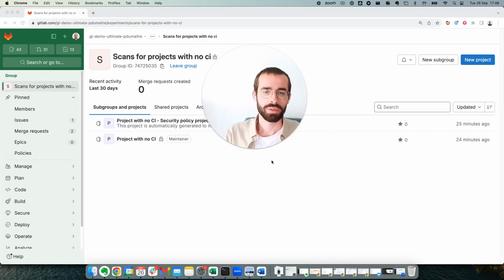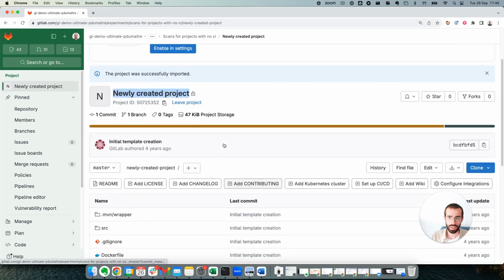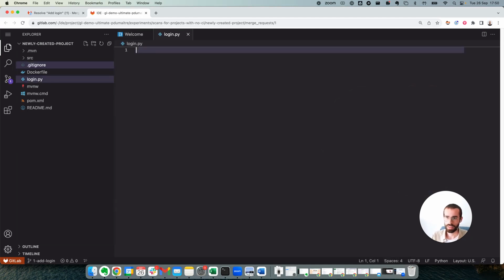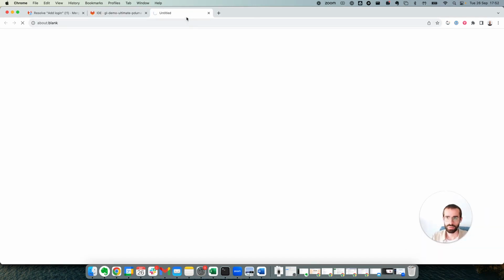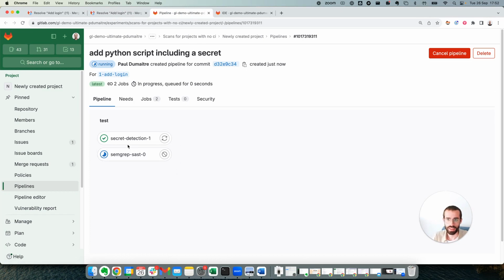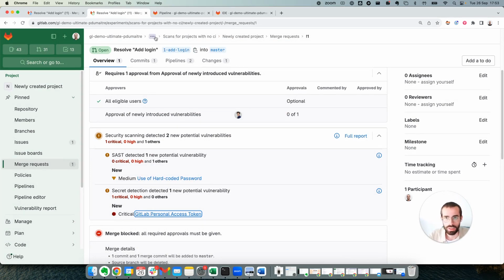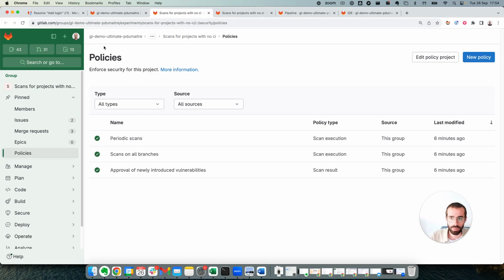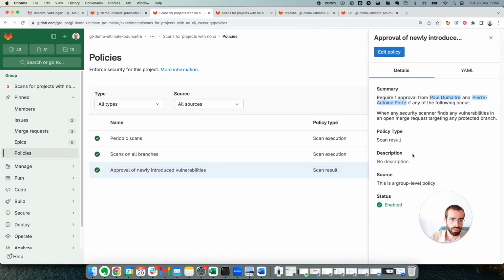Enforcing Scan Execution Policies on projects with no GitLab CI/CD configuration